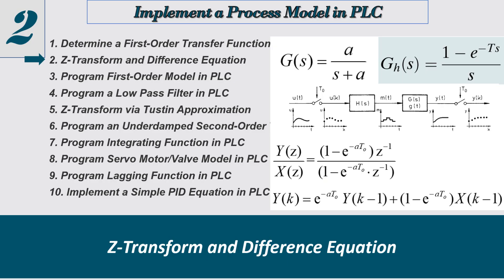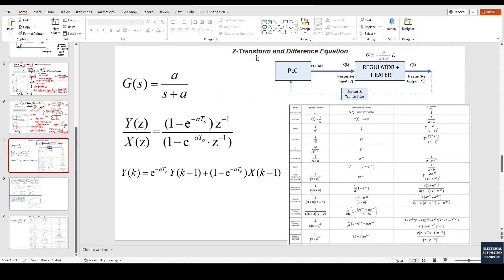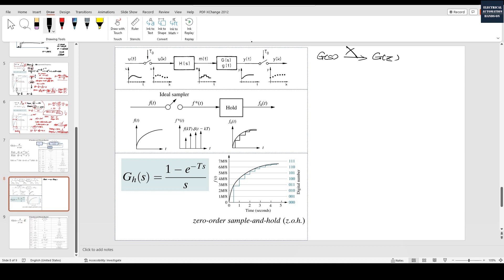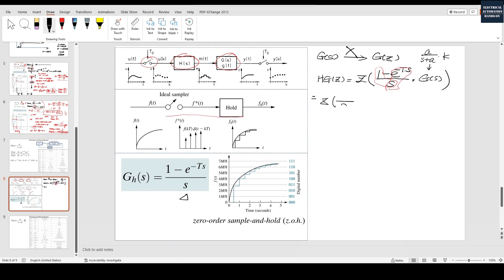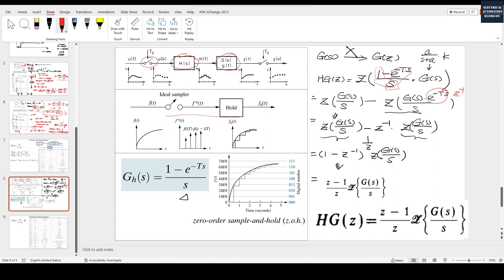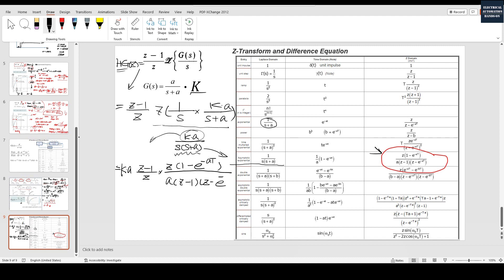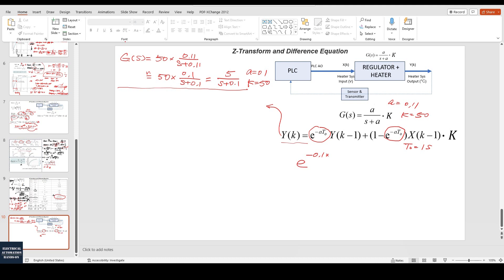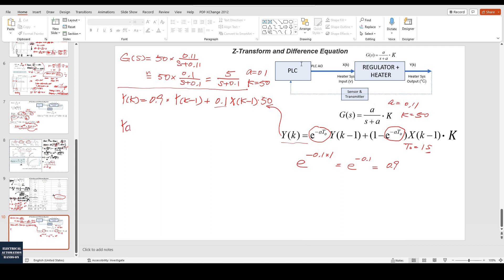TS02. [Model in PLC] Z Transform and Difference Equation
Reference:
Control Systems Engineering Sixth Edition by Norman S.NISE